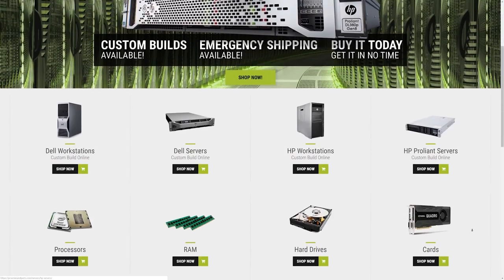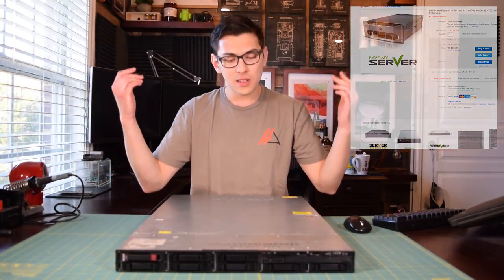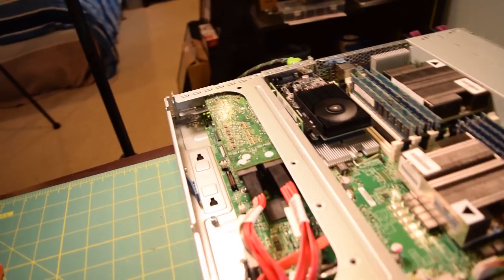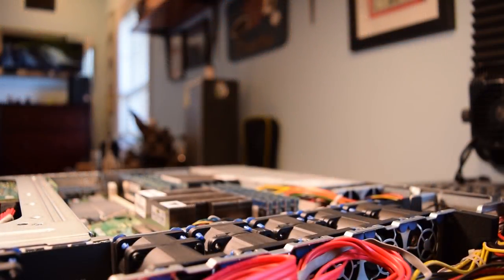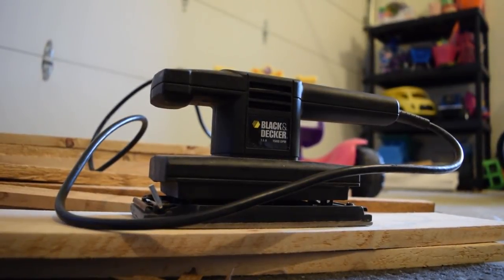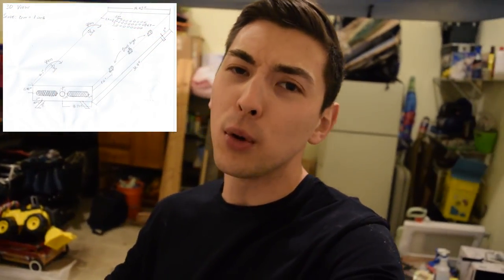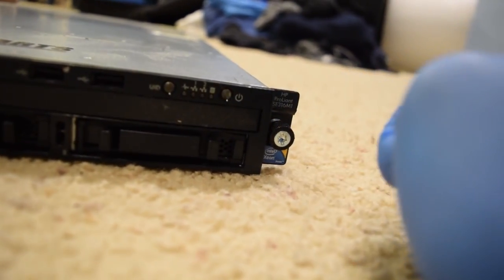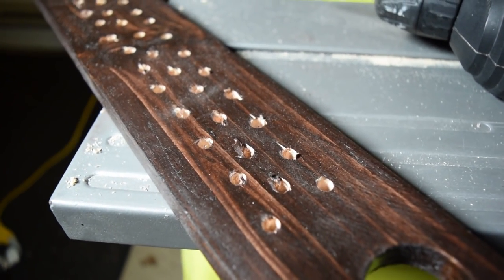Building a Desktop Case for a Rackmount Server | Proof of Concept | Part 1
You can get an extremely powerful rackmount server for dirt cheap off eBay.  A 40 core 80 thread machine will cost you about $500 USD.  Though this sounds like an incredible deal, most people will still shy away from these bargain behemoths and instead build something with a fraction of the power for the same price.

I think one of the main reason mainstream consumers tend to stay away from enterprise servers mainly has to do with their form factor.  Chances are, you don't have a server rack at home and you don't want to buy a desktop rack because they look terrible.  Today, we are going to try to solve this issue by building a wooden case to house this HP ProLiant in.

A big thanks to PC Server and Parts for sending us this server for the project.  Show them some love by visiting their website and checking them out on Facebook!

Support us!